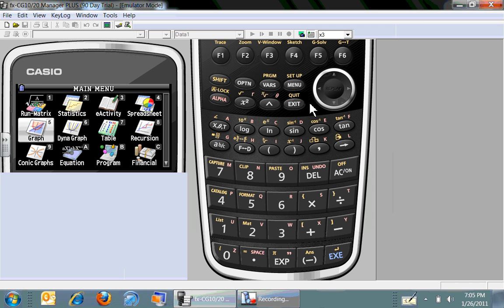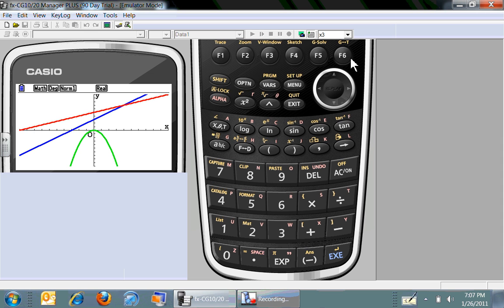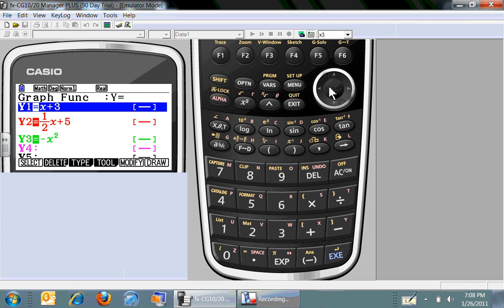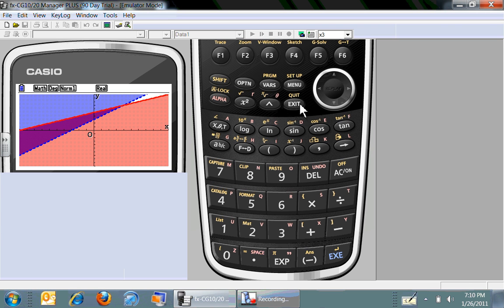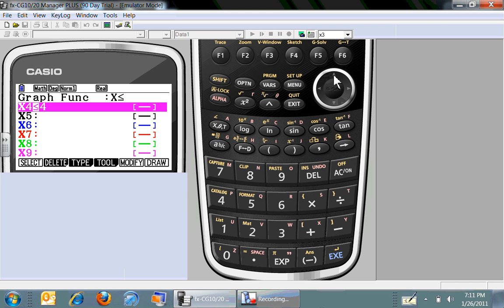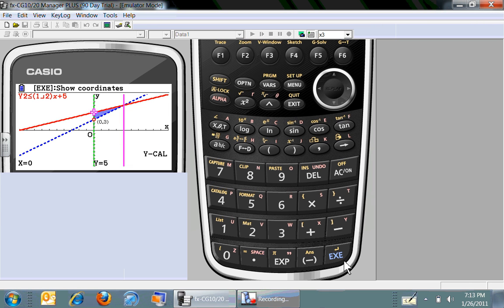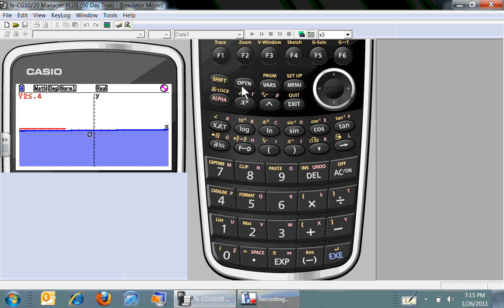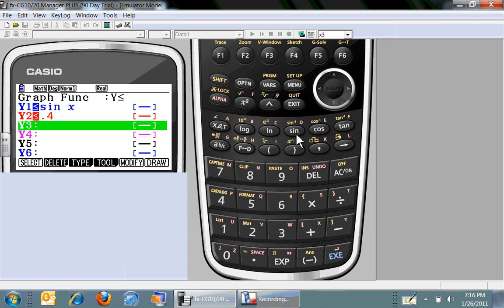Casio Prizm Color Graphing episode 3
Using color to graph equations and inequalities. Using the G-Solve menu to find roots and intersection.